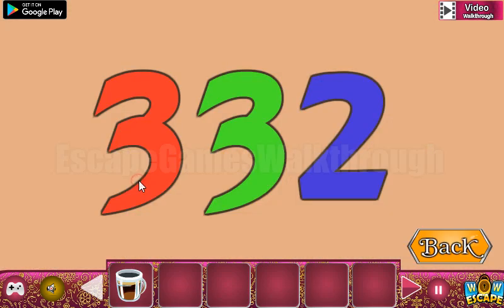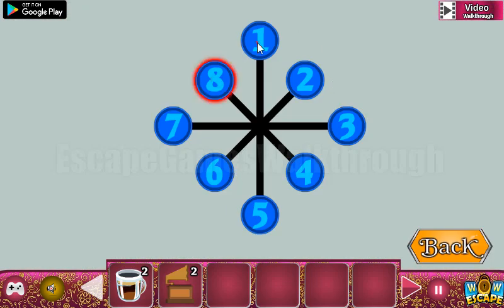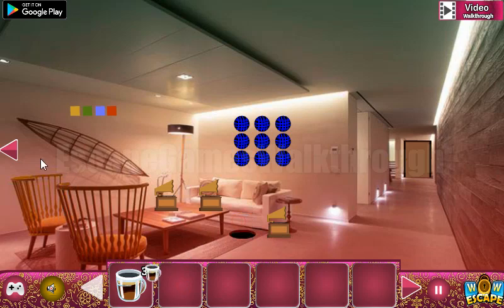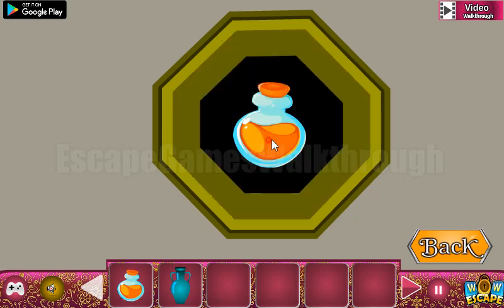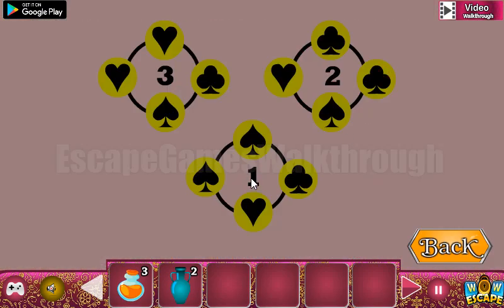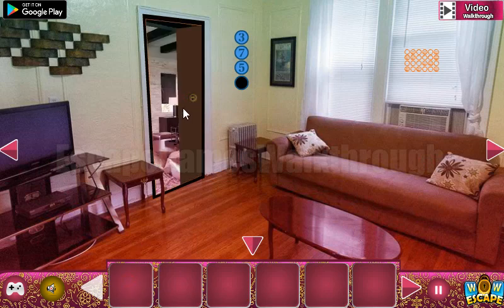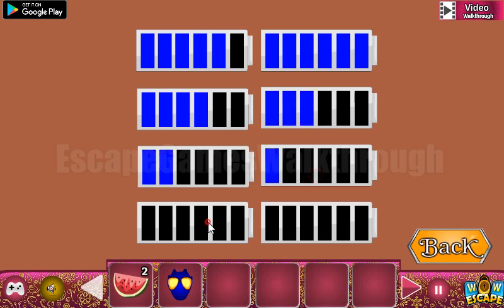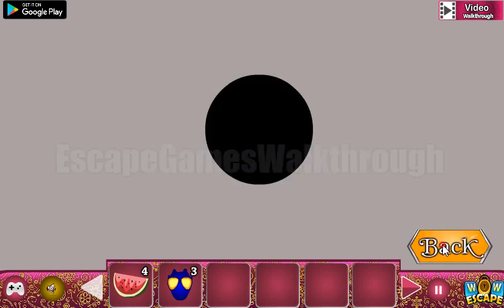Wow Villa Resort Escape Walkthrough [WowEscape]